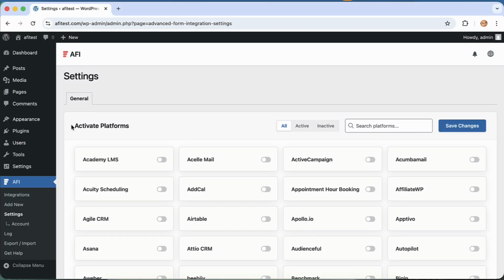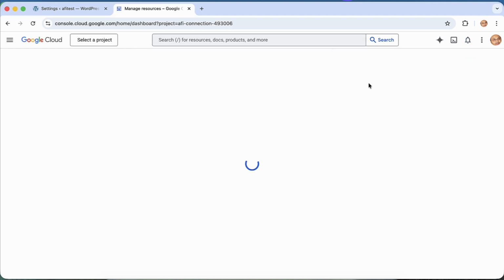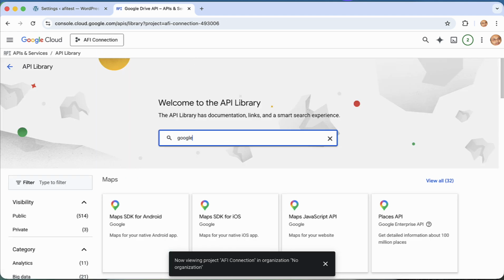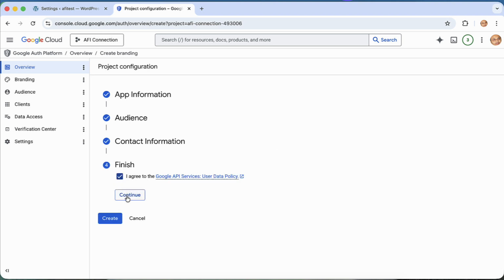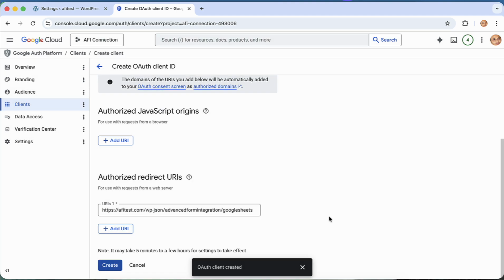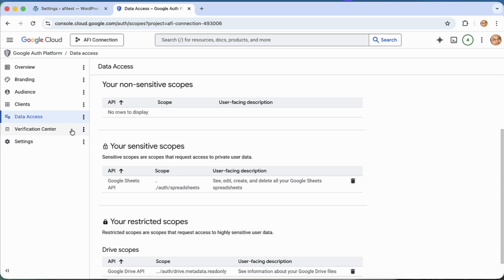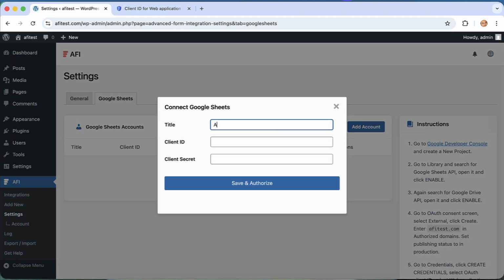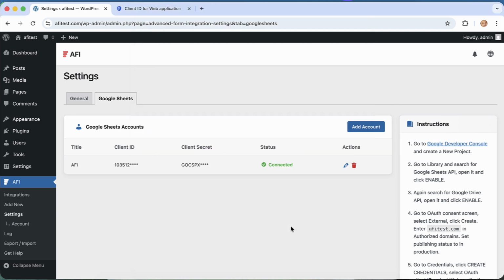Connecting Google Sheets - AFI